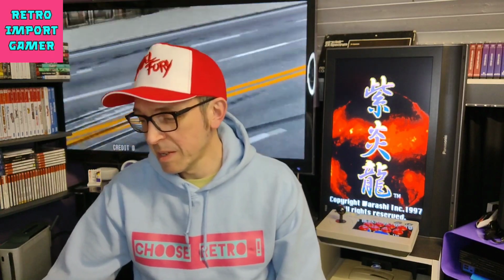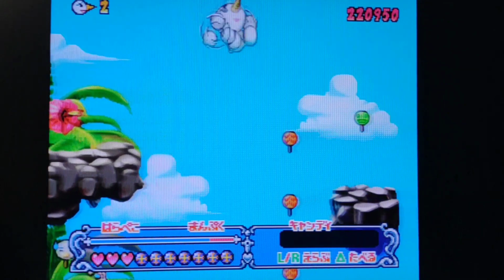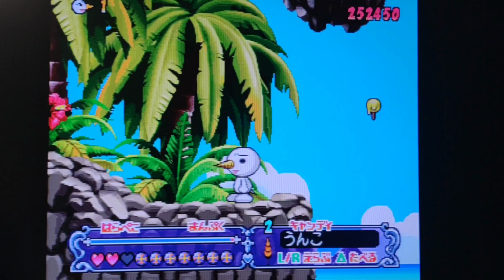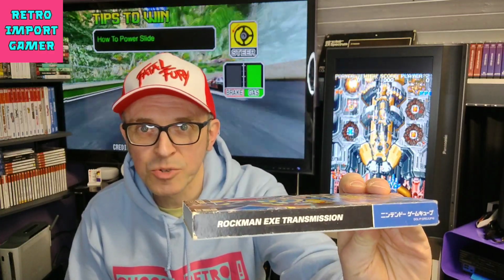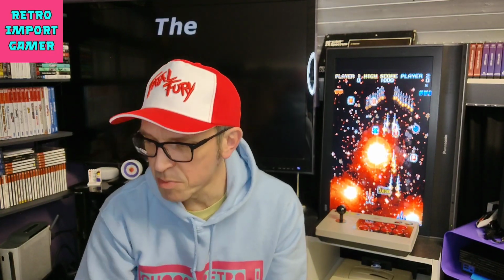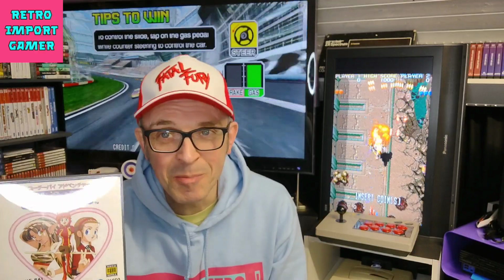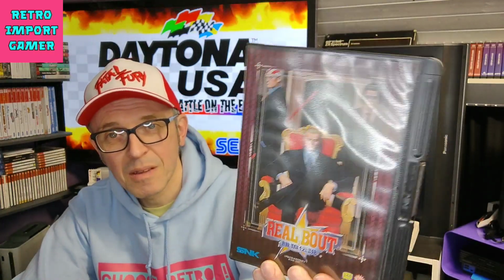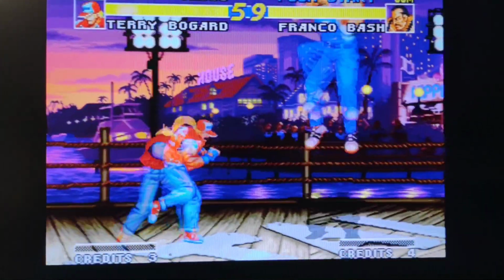PICKUPS VIDEO 36 - EPIC GAMES FROM TOP TUBERS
Here is a special pickups episode containing two bundles of stuff I bought of two fellow YouTubers

There are some epic games for many different consoles across the generations

I did plan to put footage on for most of the games but ran out of storage unfortunately so had to delete them in order to upload the video

Please check out Eddie's RollerXcore channel by clicking the following link

Please check out Nick's Red7even channel by clicking the following link